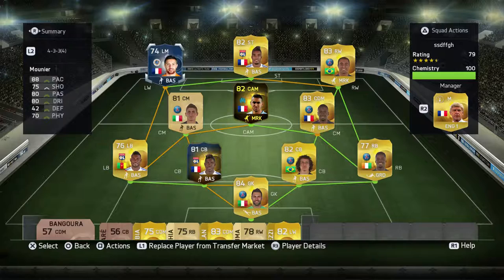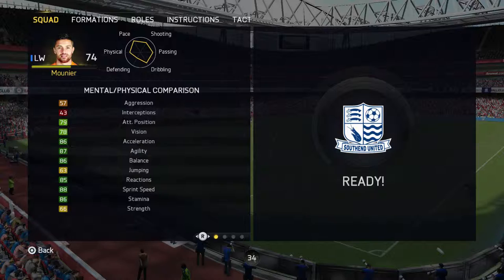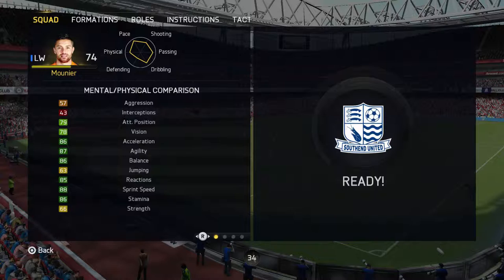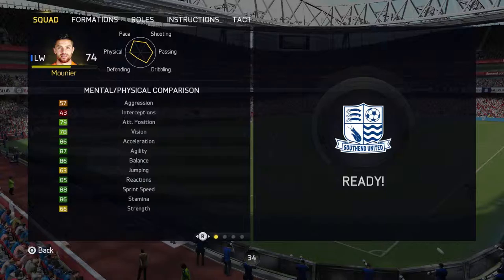TOTS MOUNIER REVIEW| FIFA 15 ULTIMATE TEAM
SILVER BEAST?